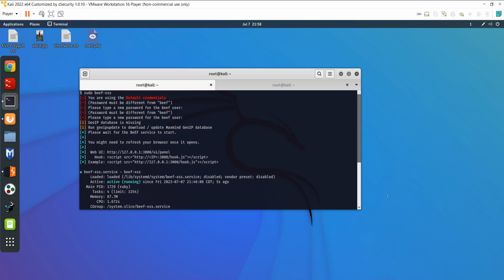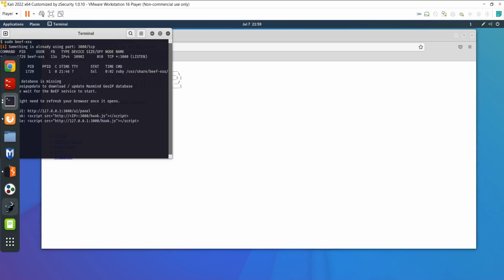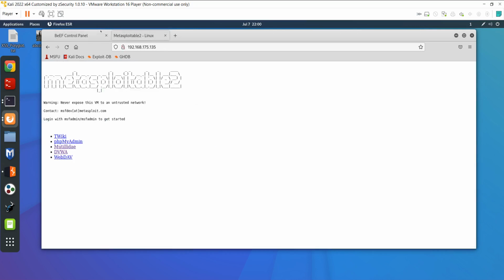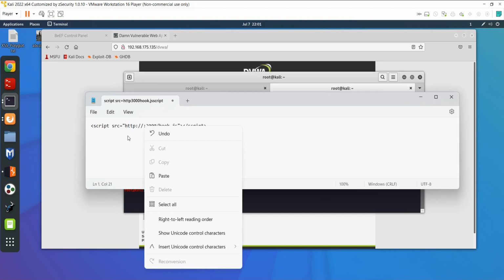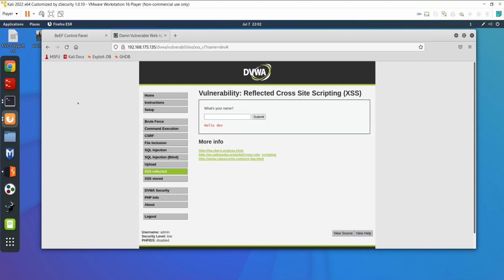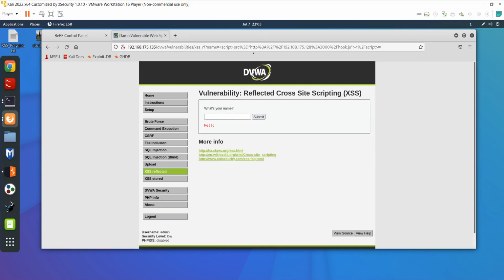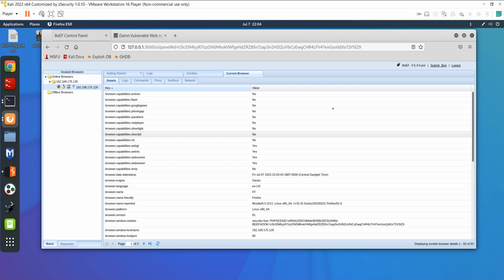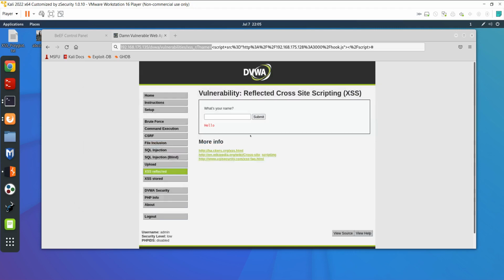BeEF Part 1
BeEF (Browser Exploitation Framework) is a powerful and versatile security tool used for testing web application vulnerabilities, specifically focusing on reflected Cross-Site Scripting (XSS) attacks. Reflected XSS is a type of vulnerability where user-supplied data is immediately returned to the browser without proper sanitization or validation, allowing malicious scripts to be executed in the victim's browser.

With BeEF, security professionals and ethical hackers can simulate and exploit reflected XSS vulnerabilities to assess the security posture of web applications. By leveraging this framework, they can demonstrate the potential risks and consequences of such vulnerabilities to the application owners.

BeEF operates as a client-server architecture. The server component, running on a host machine, acts as a centralized control panel, while the client-side component consists of JavaScript code injected into vulnerable web pages. When an unsuspecting user visits a page containing the BeEF client code, their browser becomes connected to the BeEF server, enabling the attacker to interact with the victim's browser remotely.

Using BeEF, an attacker gains significant control over the victim's browser, which allows for a wide range of malicious activities. Some of the capabilities of BeEF include:

Browser Reconnaissance: BeEF provides detailed information about the victim's browser, including its version, installed plugins, operating system, and network information. This data assists in tailoring specific attacks for maximum effectiveness.

Session Hijacking: BeEF enables an attacker to hijack the victim's session and perform actions on their behalf. This can include stealing session cookies, capturing login credentials, or executing unauthorized actions within the targeted web application.

Social Engineering: BeEF can be used to launch convincing phishing attacks by manipulating the content of the victim's browser. This allows the attacker to display deceptive messages or spoofed login forms to trick users into revealing sensitive information.

Client-side Exploitation: BeEF provides a platform for delivering client-side exploits to vulnerable browsers. By leveraging known vulnerabilities in the victim's browser or its plugins, an attacker can compromise the user's system or execute arbitrary code.

Command and Control: BeEF's control panel gives the attacker a centralized interface to manage multiple compromised browsers simultaneously. This facilitates efficient control over all connected victims and enables the execution of various actions on demand.

It is essential to note that BeEF is designed for responsible and ethical use, primarily for security professionals to identify and fix vulnerabilities in web applications. It should never be used maliciously or without proper authorization, as it can cause significant harm and legal consequences.